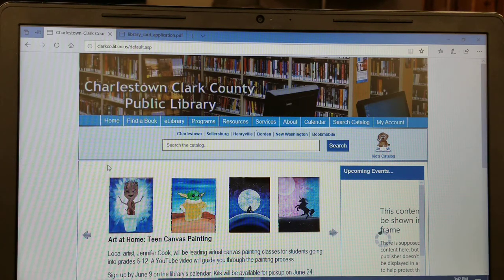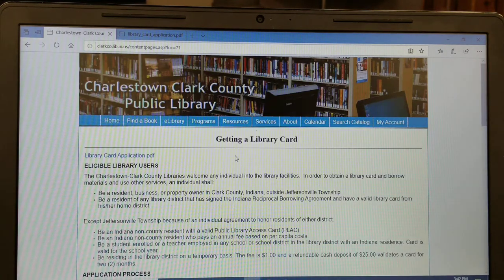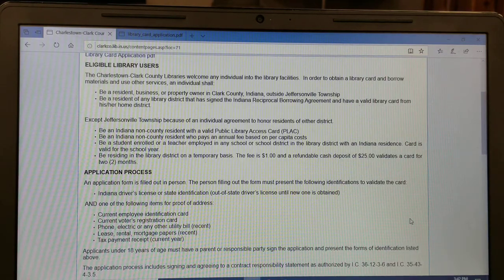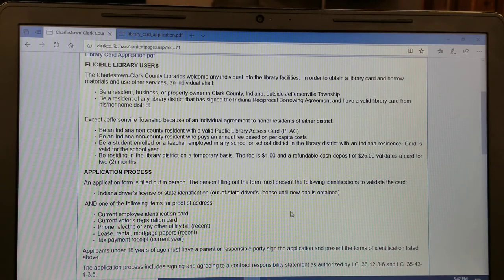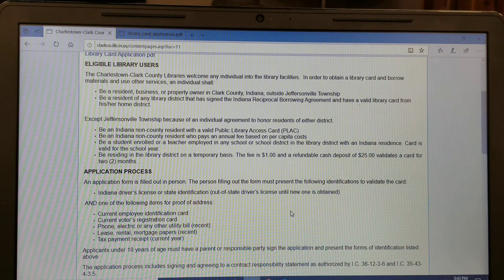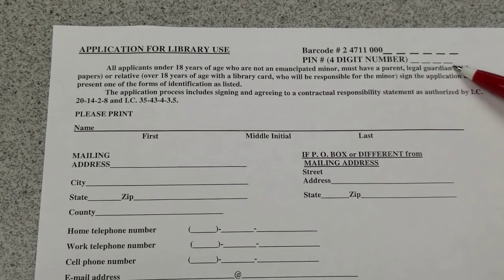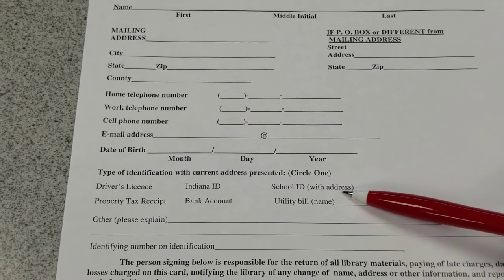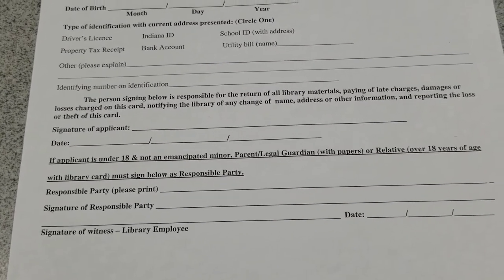how to apply for a library card at Charlestown Clark County Public Library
Charlestown Clark County Public Library has 5 library branches around Clark County, Indiana. This video will help instruct you on what you need to get a library card and how to fill out the application. You can print the application from the library and fill it out at home. Or you can come to the library and get an application. Be sure to bring your government issued ID and address verification.